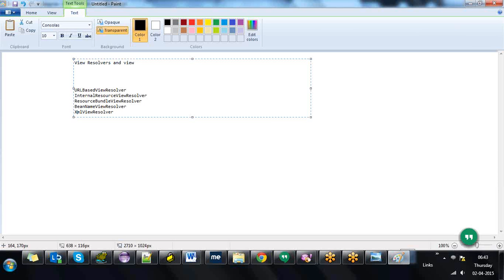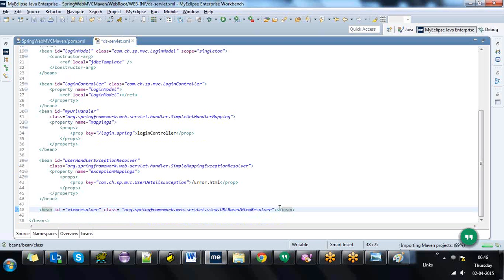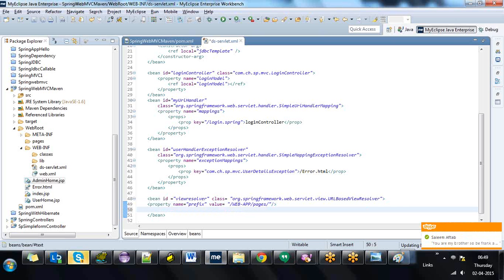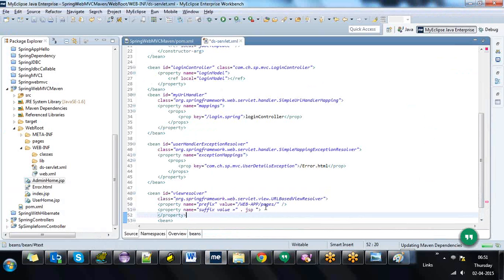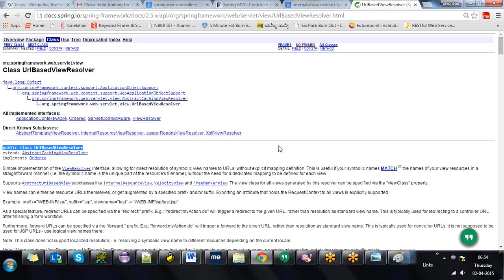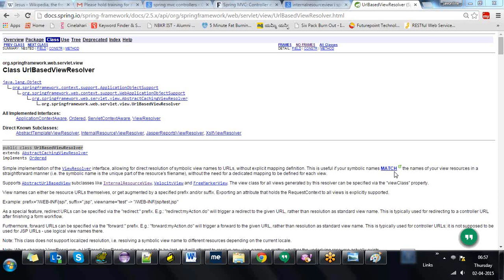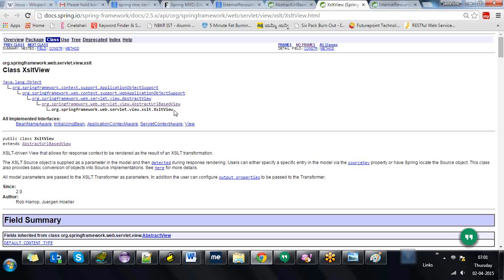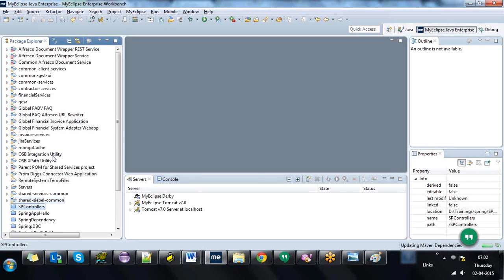2015 04 02 06 40 SpringViewResolver